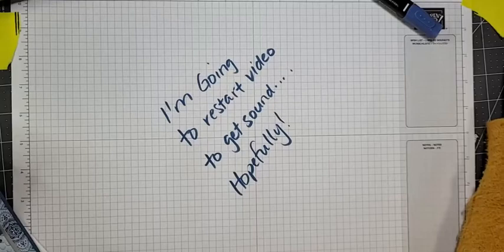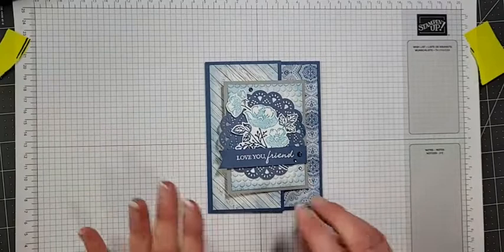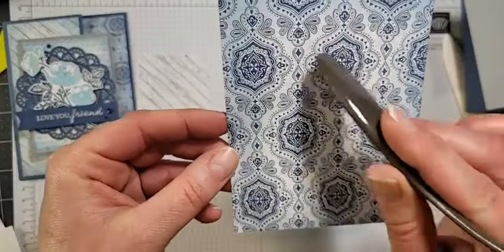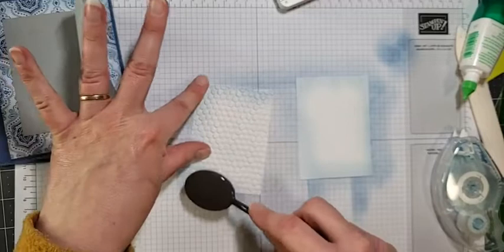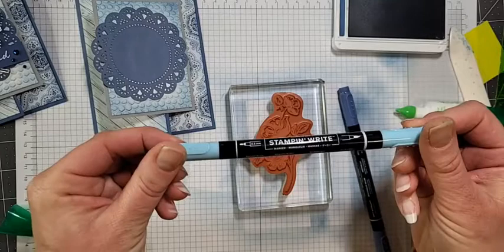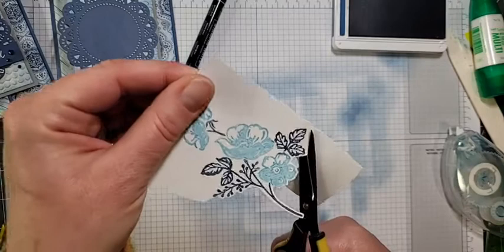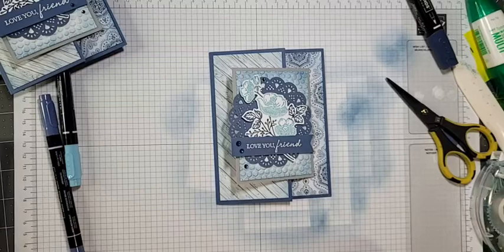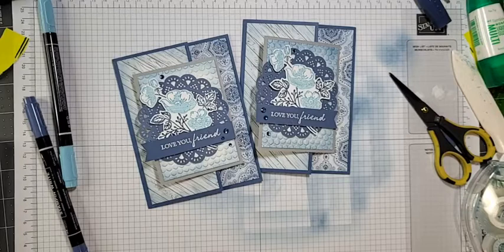Shaded Summer Joy Fold Card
Facebook Live - Tutorial Tuesday:  Joy Fold Card using the Shaded Summer stamp set and the Marker colouring technique.

• Heart & Home 12" X 12" (30.5 X 30.5 Cm) Designer Series Paper [157928] $15.75